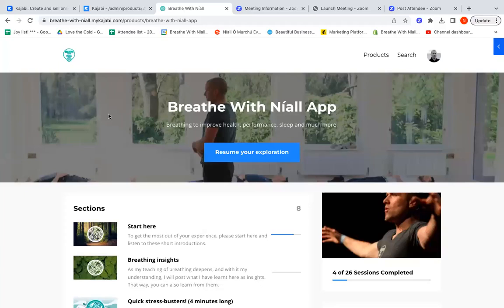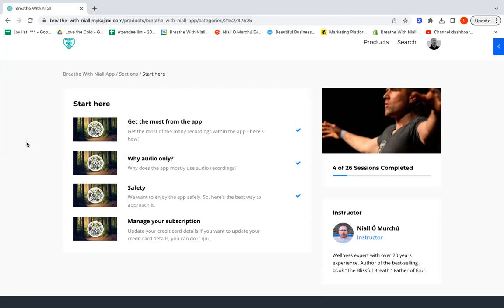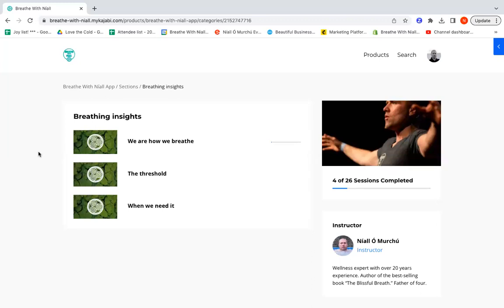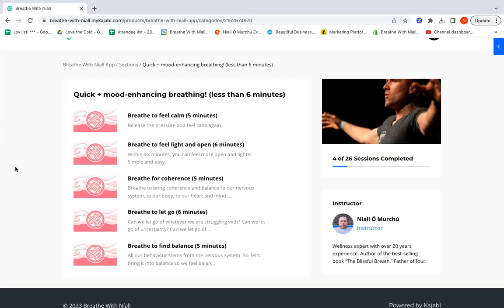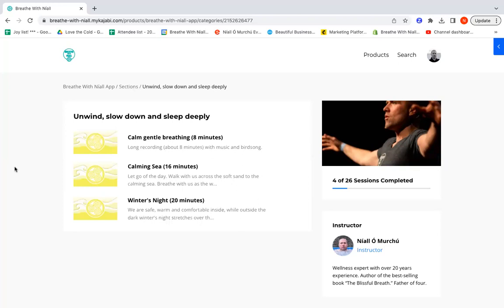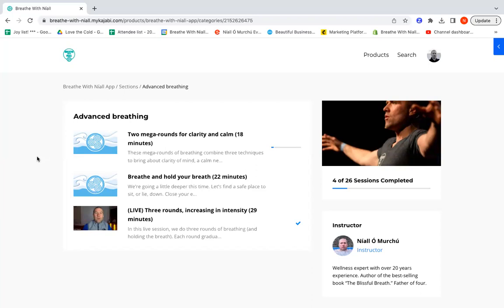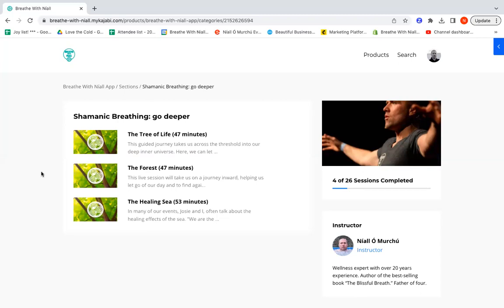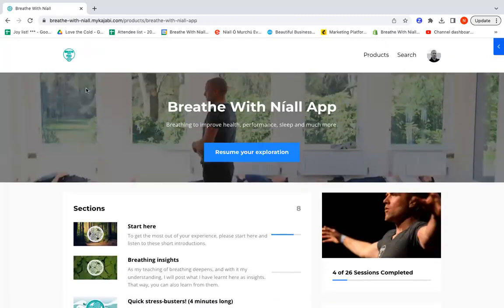A tour of the Breathe With Níall App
What is in the Breathe With Níall App? How do I use it? All your questions are answered I hope in this tour of my new app.